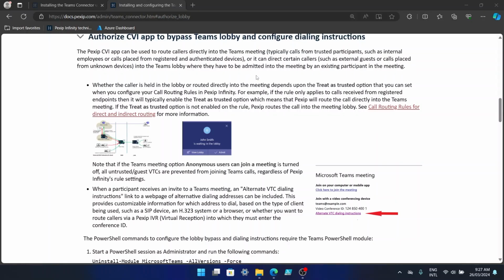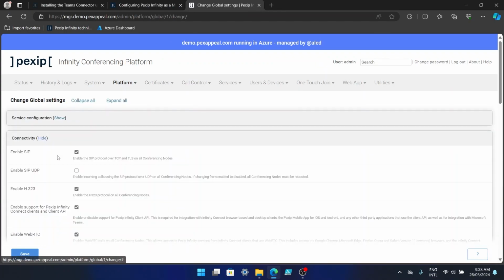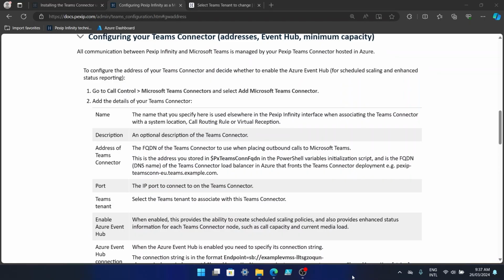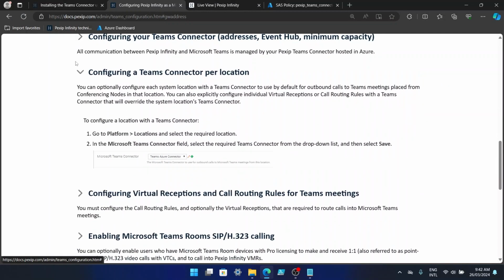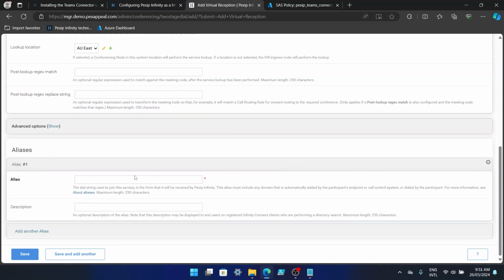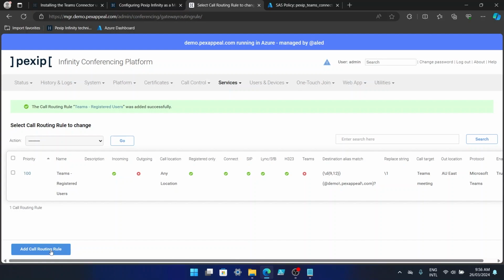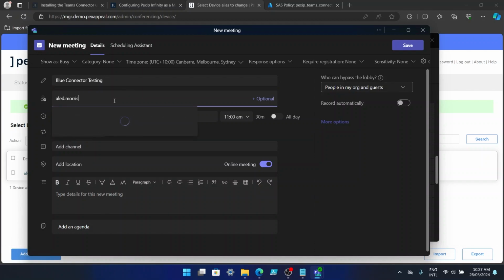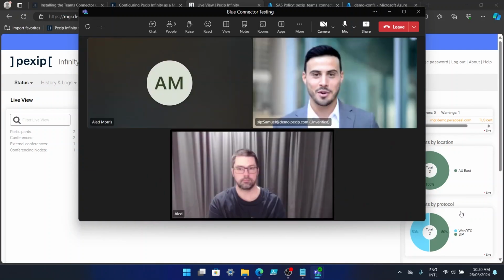Teams Connector Blue/Green Deployment - Infinity Configuration (Blue)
Teams Connector Blue/Green Deployment - Infinity Configuration (Blue) - Part 5

Configuring the Pexip Infinity deployment to work with the recently deployed Blue Teams Conenctor, and testing that it all works.

0:08 Intro
1:01 Check licenses
1:37 Add Teams Tenant
2:34 Add Blue Teams Connector
3:23 Enable enhanced Teams Connector information for Live View
5:14 Add a Teams Virtual Reception
6:18 Create call routing rules
8:25 Test calls